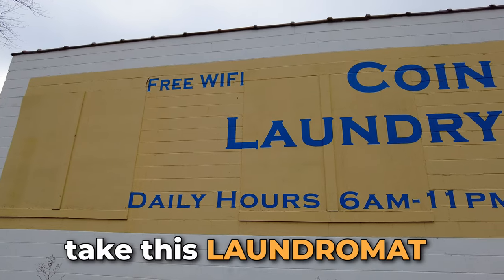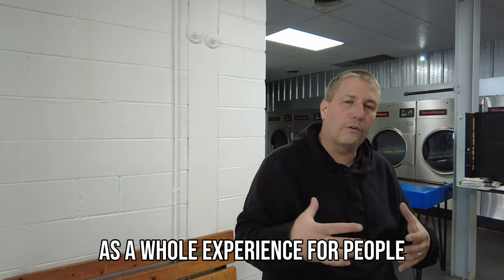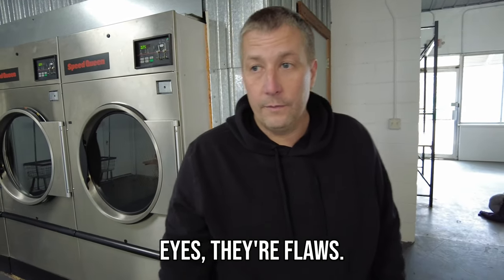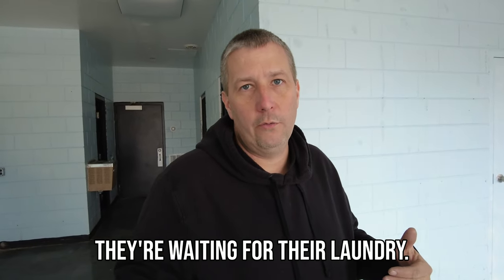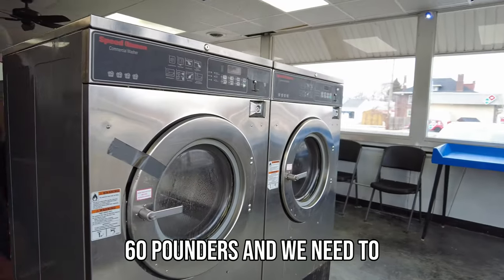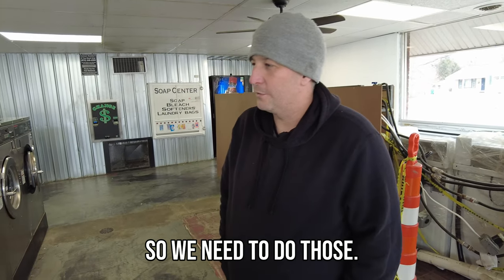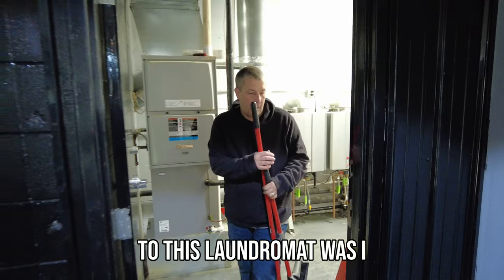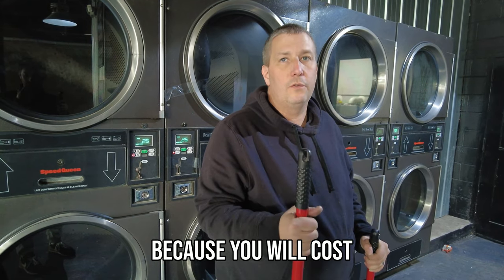Our Laundromat's Vision for 2023!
Welcome to Keenan's channel, where we like to keep things fresh, fun, and always a little bit cheeky! In this video, Keenan is sharing his goals for 2023 for his three laundromats. And trust us, you don't want to miss it.

First up, Keenan wants to implement some new technology in his laundromats to make the laundry experience even more enjoyable for his customers. Think touch screens, Lucky Vend Features, and more. Who says laundry has to be boring?

Next on the list, Keenan wants to up the ante when it comes to his customer service game. He's planning on introducing a new "customer of the week" feature, where one lucky customer gets a special prize every week just for choosing his laundromat. You know what they say, happy customers = happy life!

And finally, Keenan's big goal for 2023 is to expand his laundromat empire even further. That's right, he's got his sights set on opening up a fourth location, and he's not letting anything stand in his way.

Who knows, you might even learn a thing or two about laundry along the way!